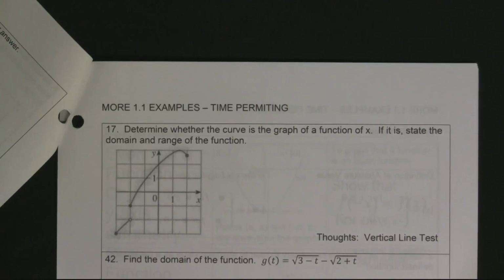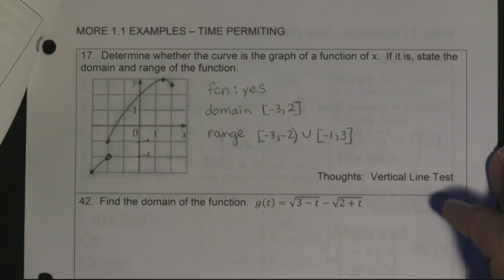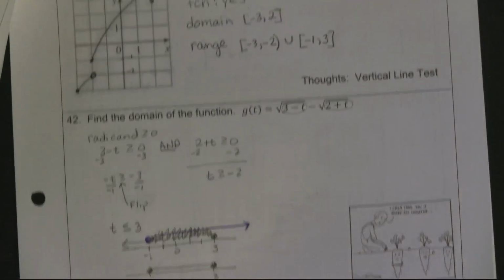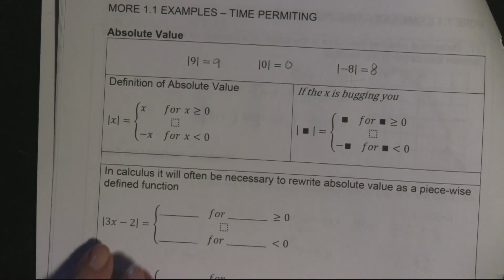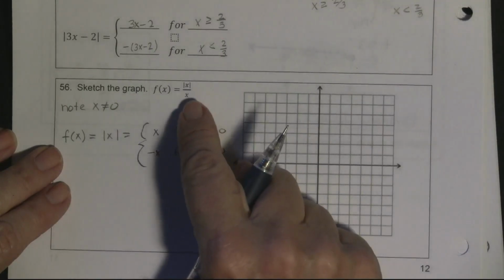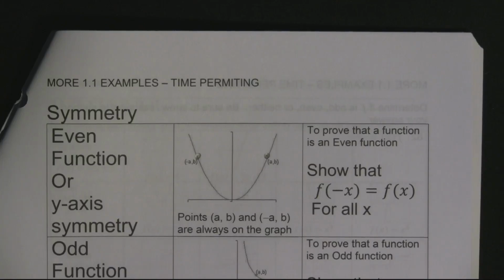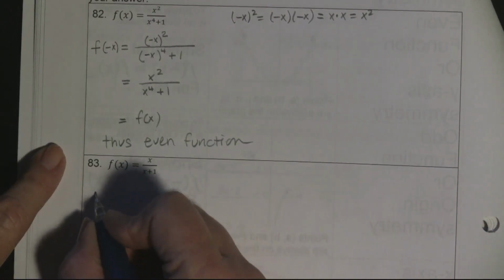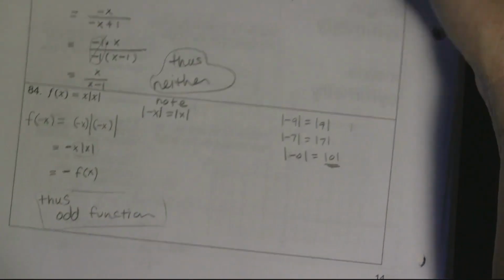Math6A More 1.1 Examples